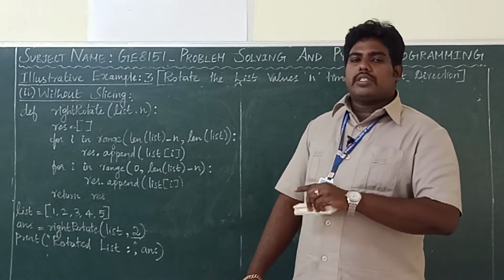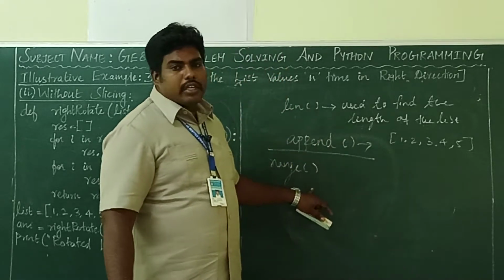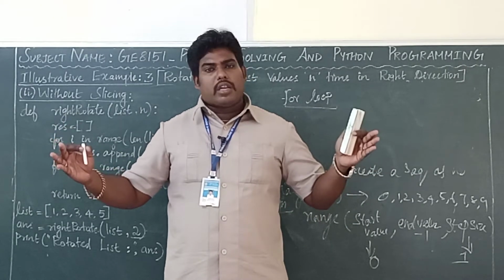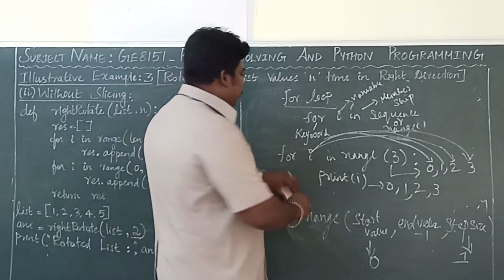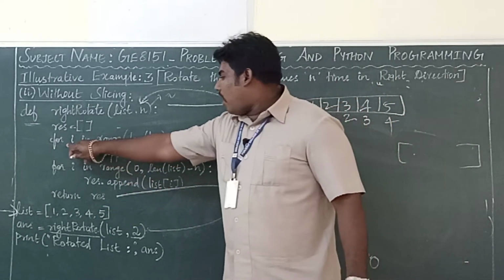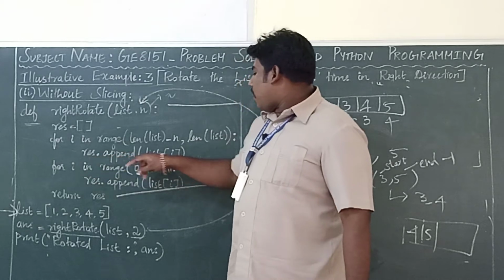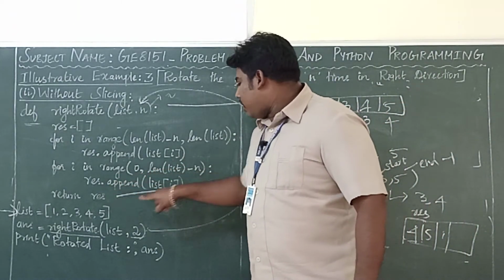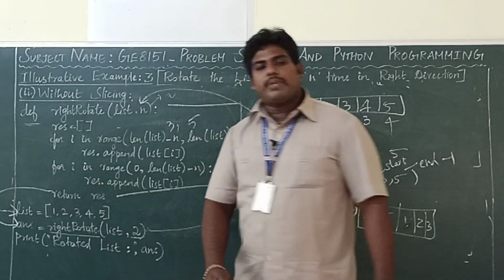With out slicing rotate the list values in right direction" on YouTube